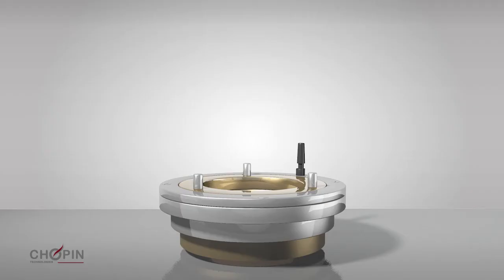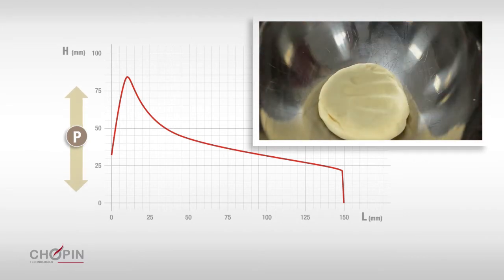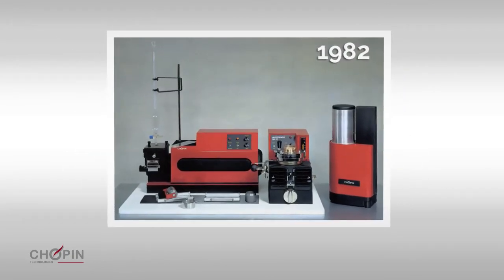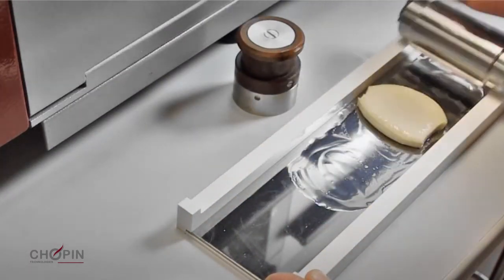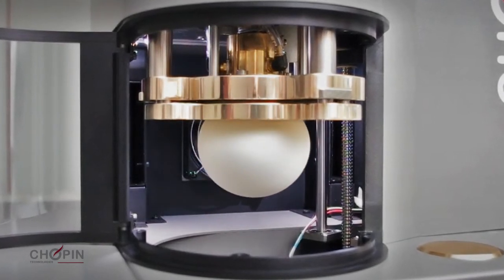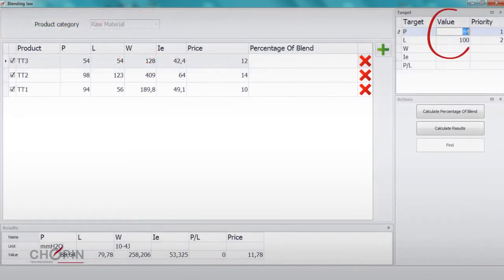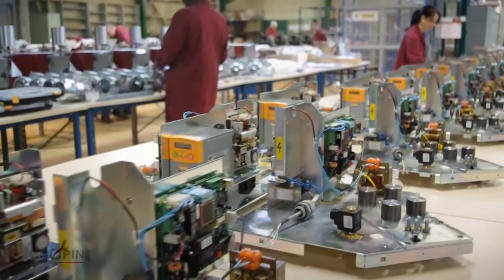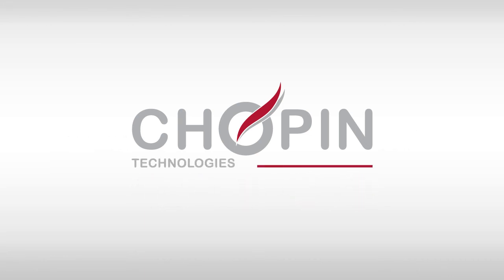Alveograph (Alveolab) - English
Analyze the visco-elastic properties of wheat dough with the latest state-of-the-art evolution of the international reference